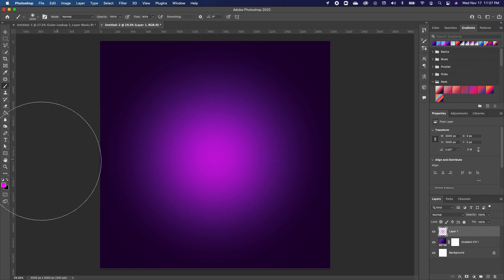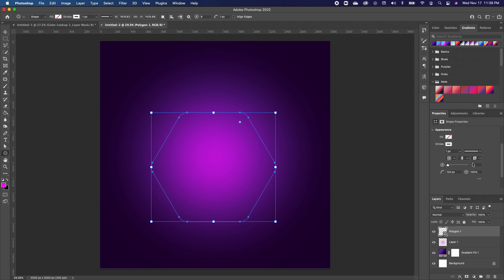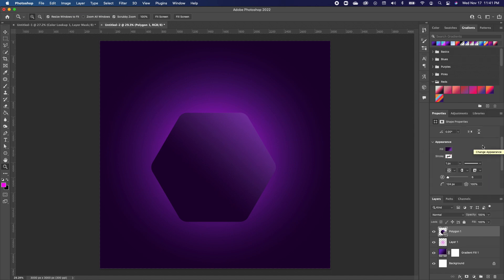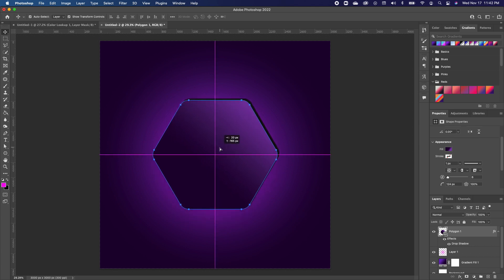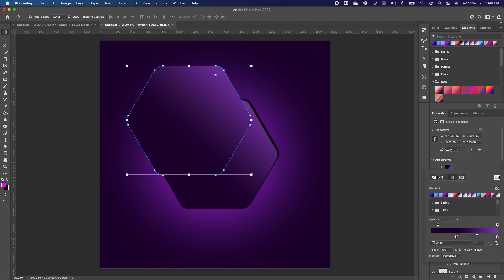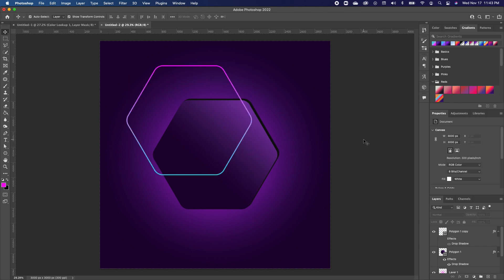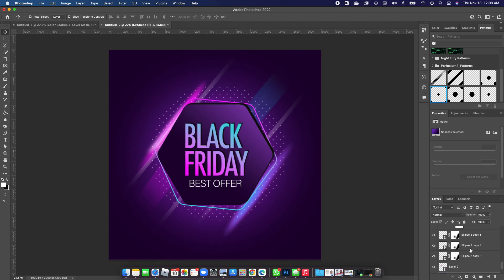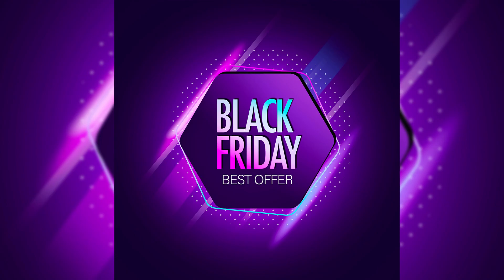Black Friday Flyer Design in Photoshop | Photoshop Tutorial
In this photoshop tutorial, I will show you how to create this Black Friday Flyer Design in Photoshop | Photoshop Tutorial